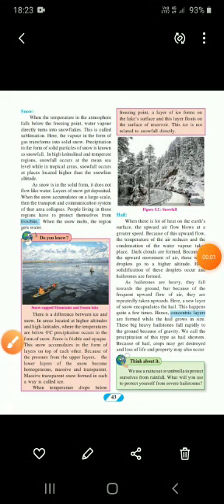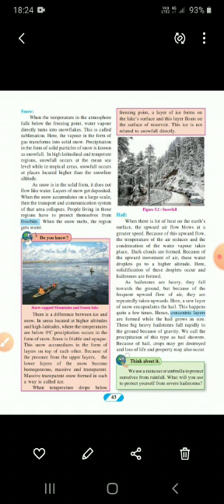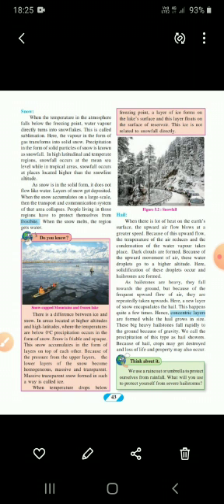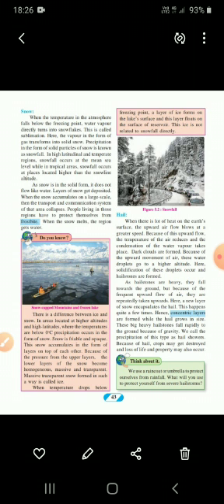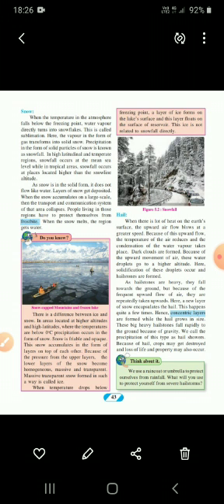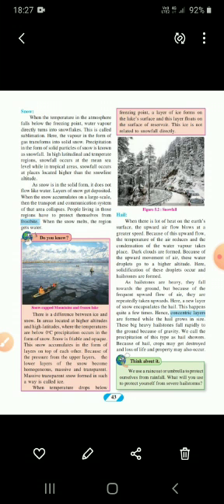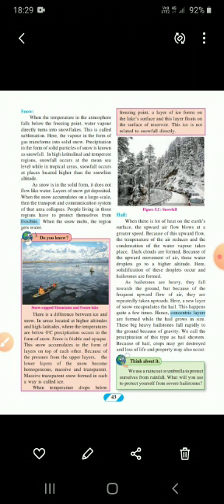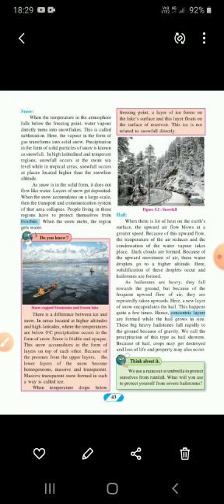Geography Std 9th 04 jan 4